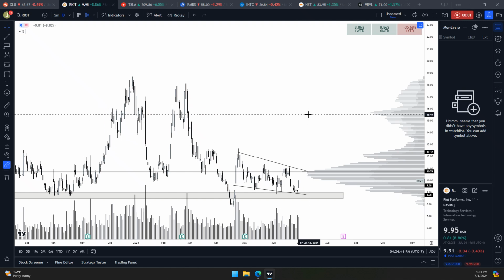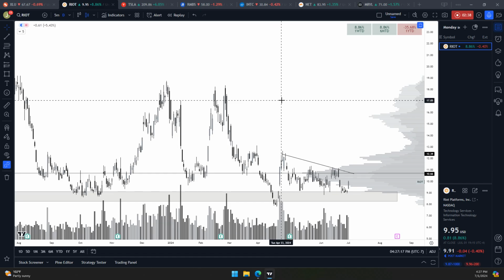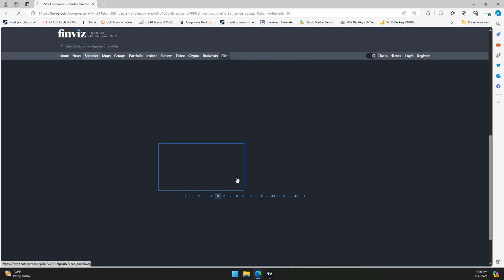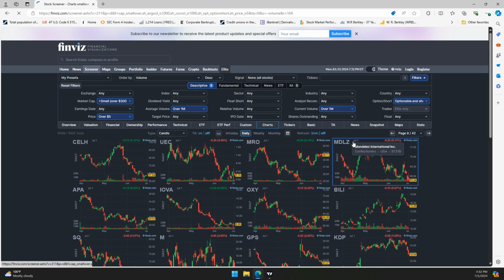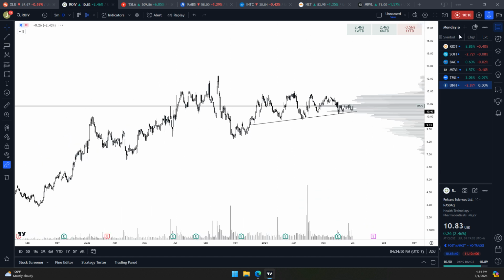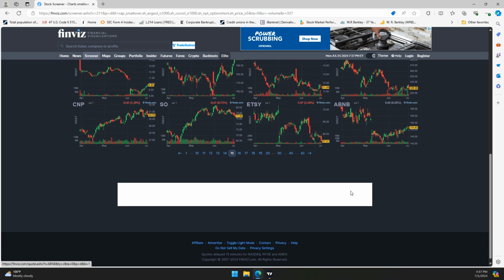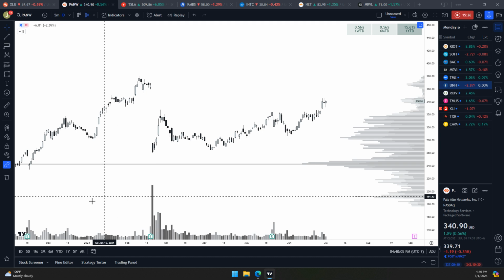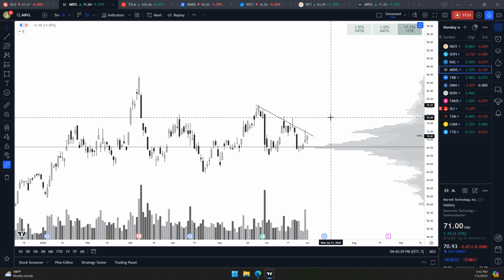HOW I USE FINVIZ AS A NIGHTLY SCANNNER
Here is a quick run through of my nightly scanning process. In this video, I go through 500 stocks in 20 minutes by looking for one setup in particular